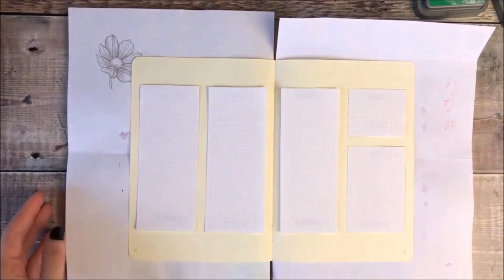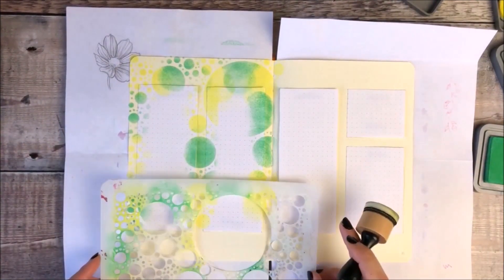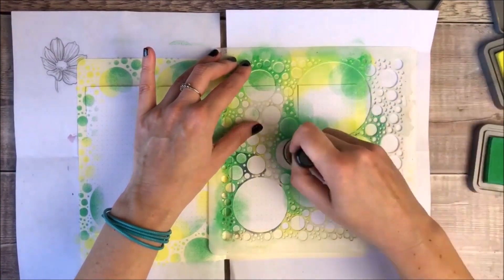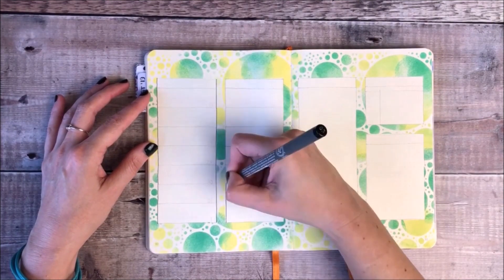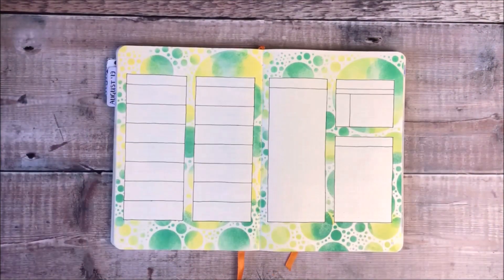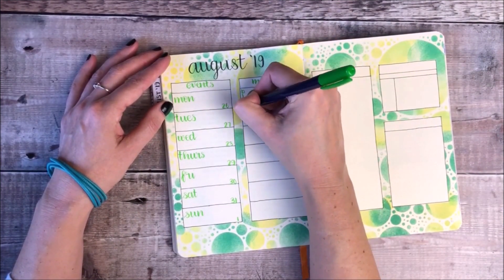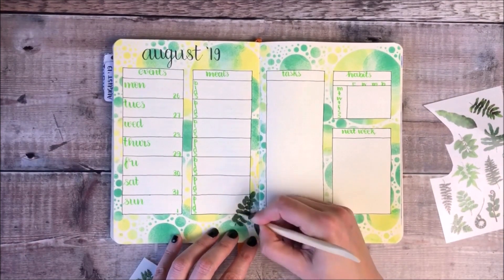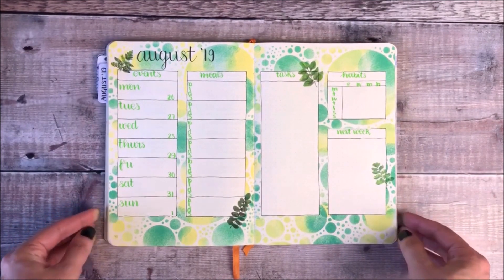Bullet Journal | Weekly Setup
I thought I'd share my quick and easy bullet journal weekly setup with you. I hope you enjoy the video.

Take my online journaling classes on Skillshare - you can try it out free of charge for two months:

Products used:
Distress Oxide Squeezed Lemonade
Distress Oxide Lucky Clover
Donna Downey Bubbles Stencil
Ink Blending Tool